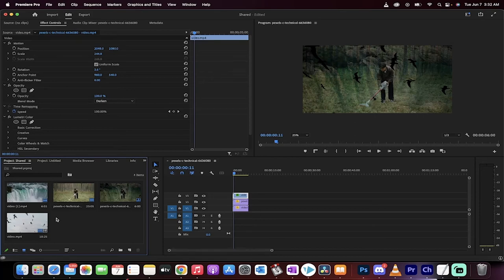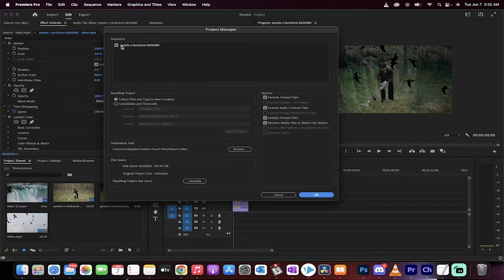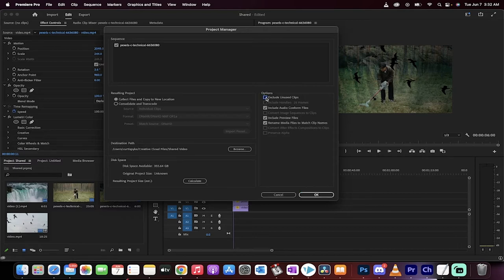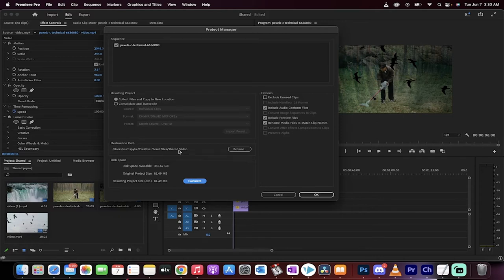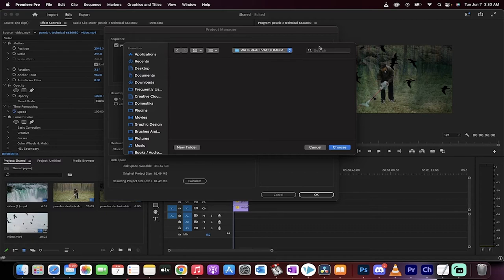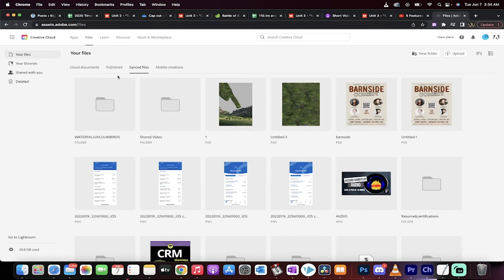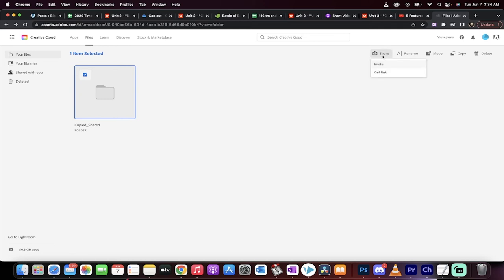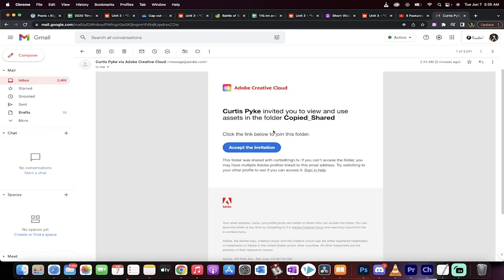How to Share and Collect Files For Remote (Cloud) Editing - Premiere Pro CC 2022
Sharing files with colleagues so that you can work on the same project is easy inside premiere pro cc 2022.  The first step is to go to file - project manager.  Now select collect files and copy to new location.  Under options, uncheck exclude unused clips.

For destination path, select a folder that you can share with other team members. Creative Cloud Files, Google Drive, One Drive, etc are all great places to gather your files for sharing.